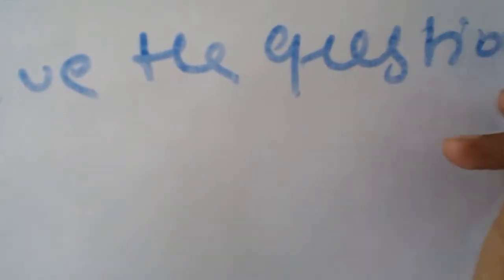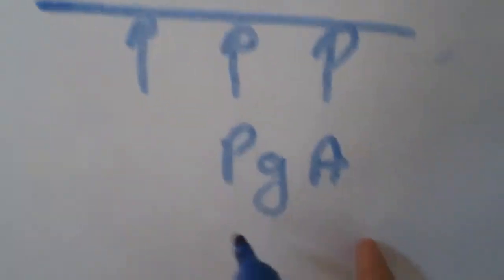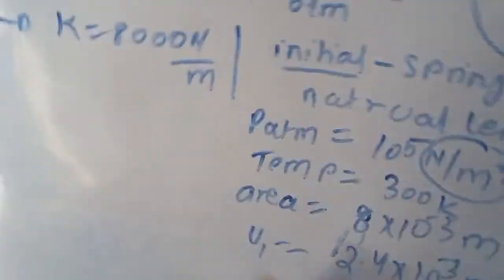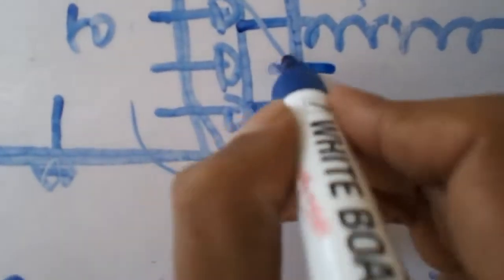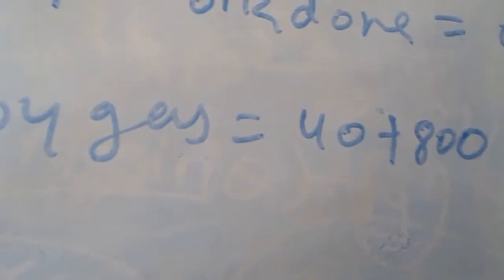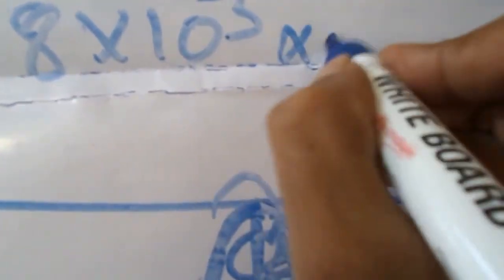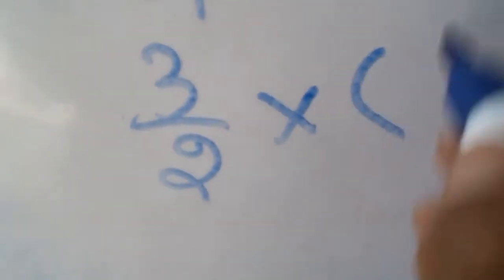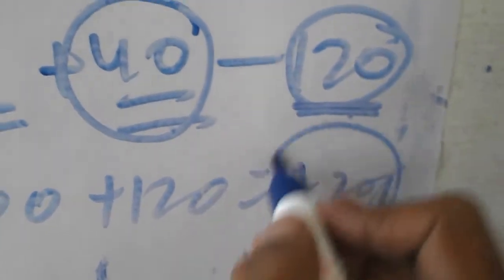thermodynamics revision iit -jee mains and advanced lect 4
this problem had come in 1989 paper of iit -jee and it is a 8 marks question . these question are easy to solve so you should grab it quickly .